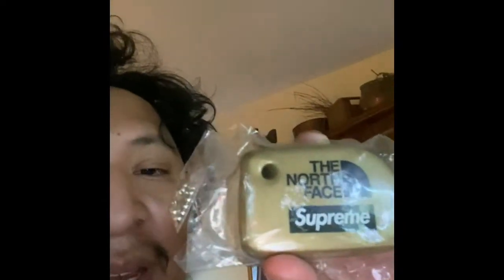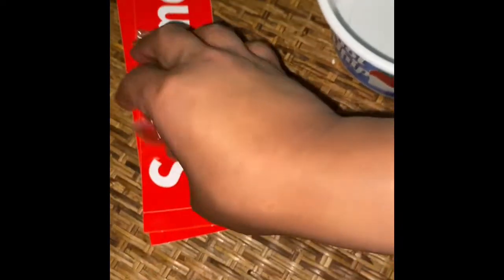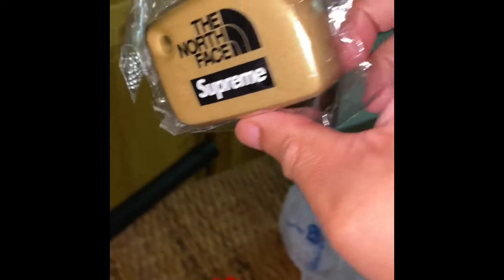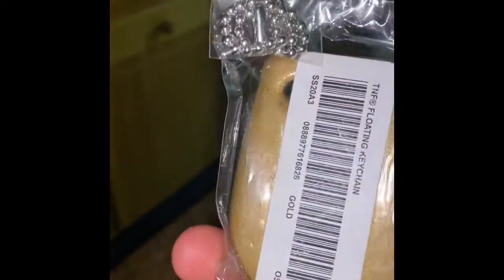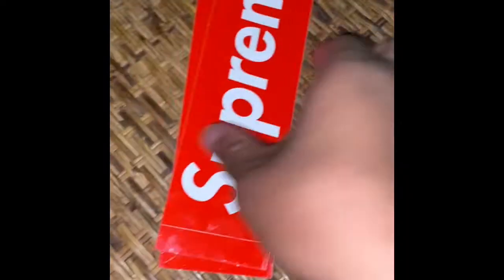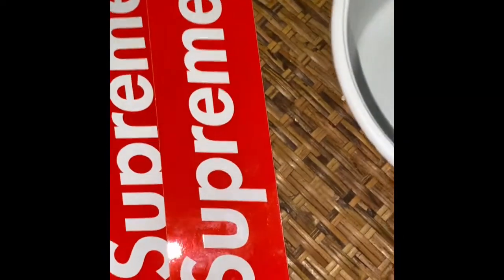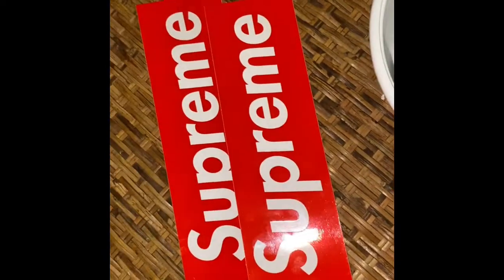Supreme Key Chain Unboxing